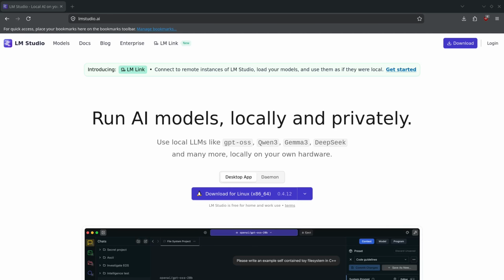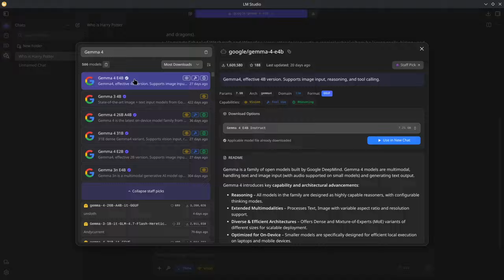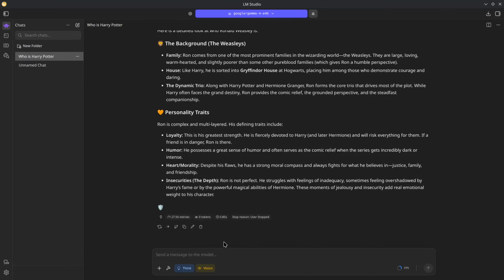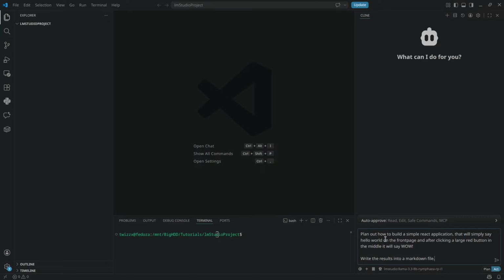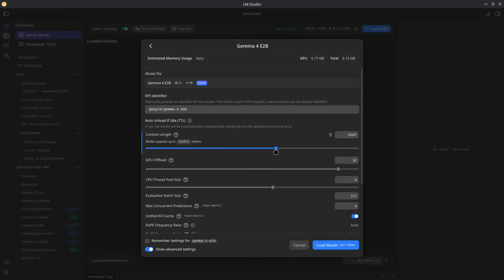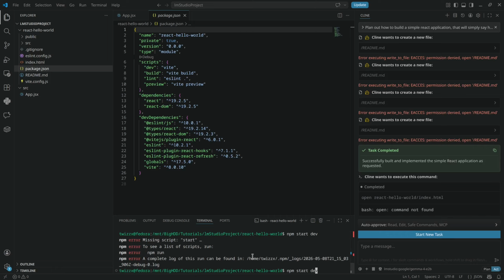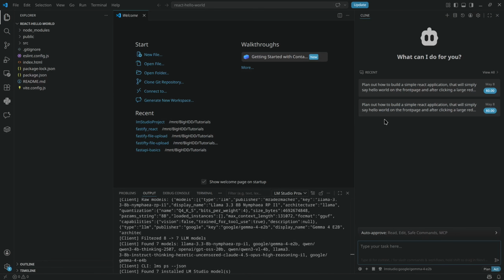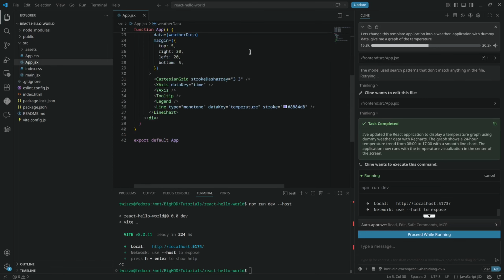LM Studio - Host your own AI Coding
Take full control of your AI coding workflow by running everything locally with LM Studio and Cline!
In this tutorial, you'll learn how to set up your own locally-hosted LLM to power an agentic coding assistant — no subscriptions, no data leaving your machine, and no usage limits.
What you'll learn:

How to set up and configure LM Studio to host your own local LLM
How to connect Cline to your local model
How to use Cline to autonomously write, edit, and manage code powered entirely by your own AI
How to set up a local chatbot for everyday AI assistance — all on your own hardware

Perfect for developers who want a privacy-first, cost-free alternative to cloud-based coding tools like GitHub Copilot or Cursor — with the flexibility to run any open-source model you choose.
Your code. Your model. Your machine. Zero cloud dependency.
⏱ Timestamps:

00:00 - Intro
00:30 - Installing LM studio
01:34 - Downloading Gemma 4 E2B
02:17 - Load and configure the model
02:50 - Testing the model
04:18 - Load E4B and configuration
05:30 - Testing second model
07:12 - Local Server
08:12 - VSCode with Cline for coding
13:26 - Configuring E2B
14:39 - Test coding with E2B
19:40 - Testing Qwen 3 4B Thinking
23:57 - Conclusion